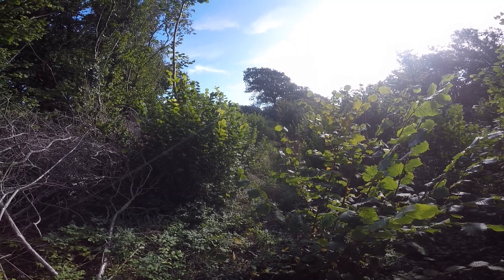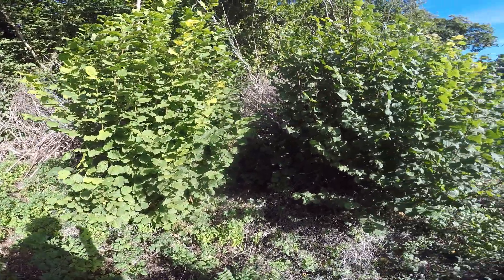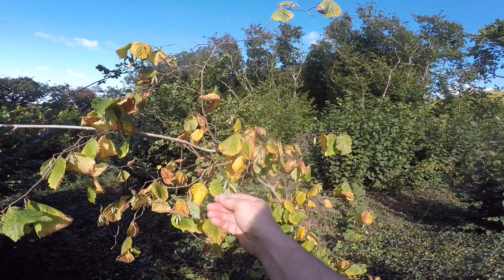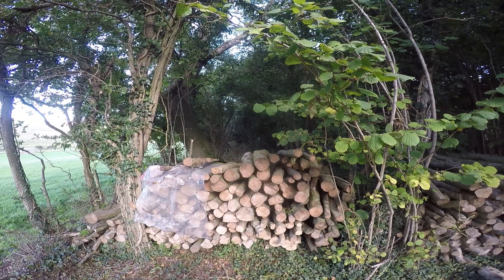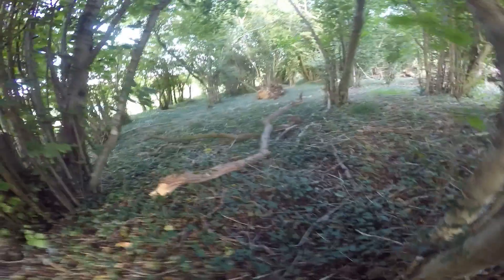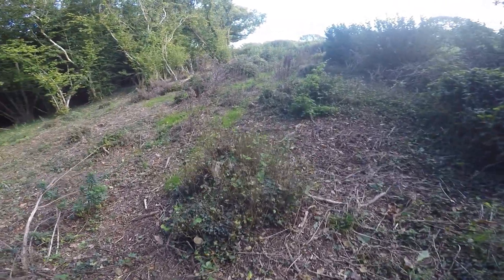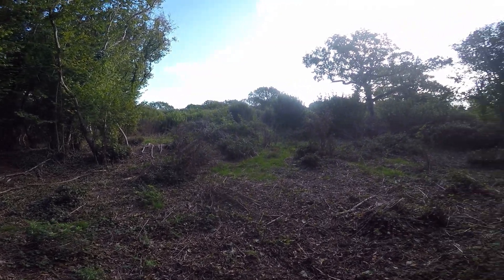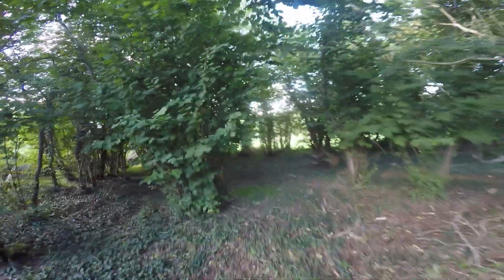Derelict hazel coppice in October. looking forward to the winter's work.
This clip looks at the work planned for cutting firewood in the coming winter. It should take me about four days to fell, sned, crosscut into 5’ lengths and stack in a cord at the woodland edge. Also to dead hedge with all the lop and top to stop deer browsing on the regrowth. We have roe deer and a very large population of the introduced sika deer here and this vid shows the resulting damaged stools, still with the leaves on.
My ‘reward’ will be between 6 and 8 tonnes of cut derelict hazel – lovely firewood.
We also look at re-growth after coppicing of hazel stools in the last two winters and at some ash seedlings. Ash regrowth in hazel would normally be expected to be out-competed by the re-growing hazel, but with ash dieback expected to kill 90% of ash in the UK, should we encourage ash seedlings wherever we can in the hope that natural genetic recombination will throw up resistant individuals?